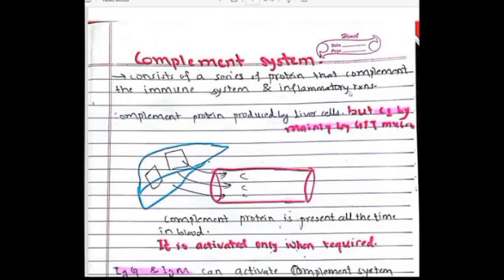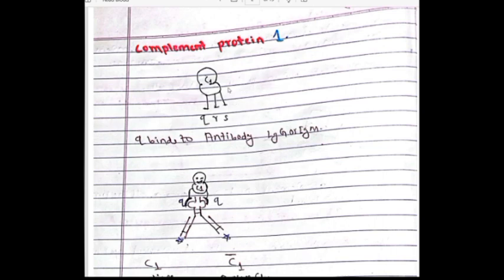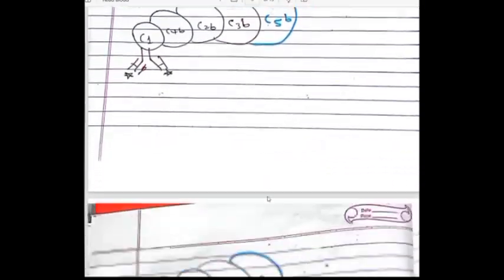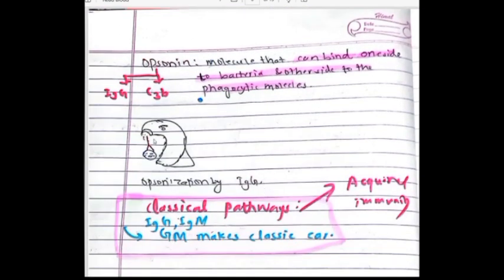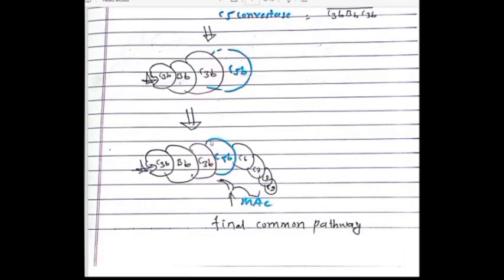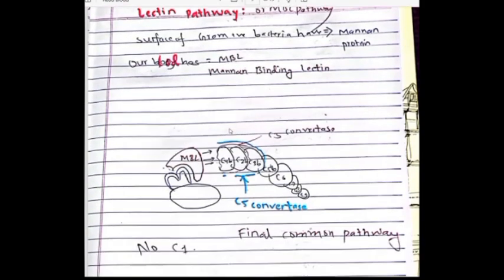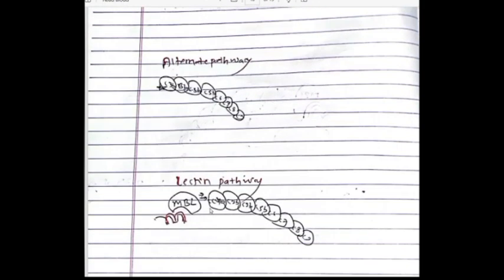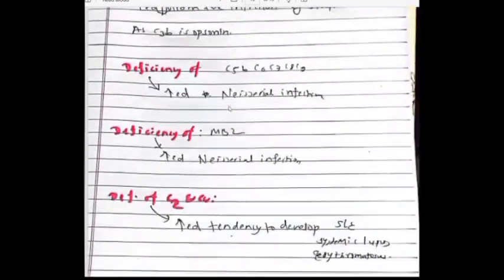Immunology|| Complement System|| Classical , Alternative,MBL pathway Complement protein